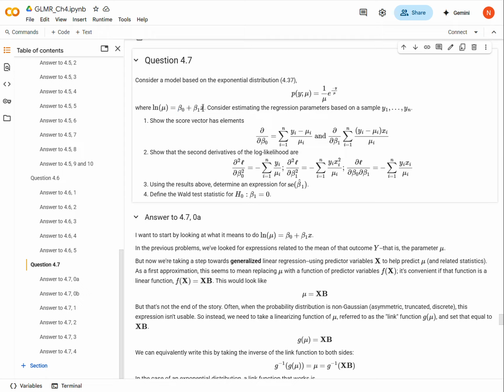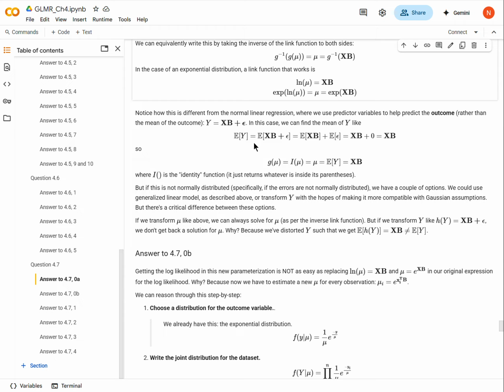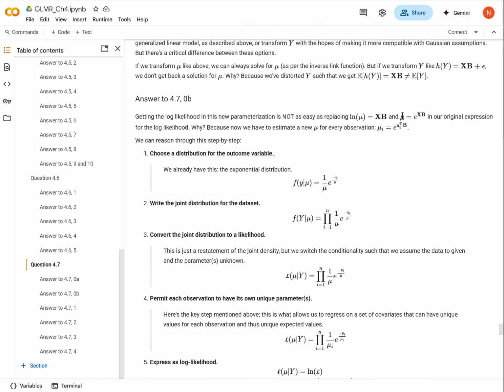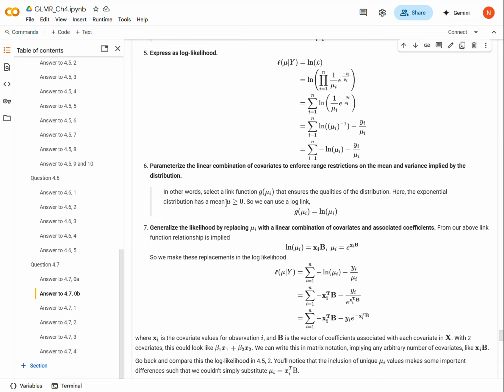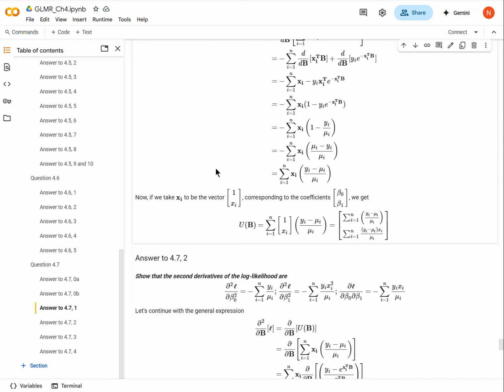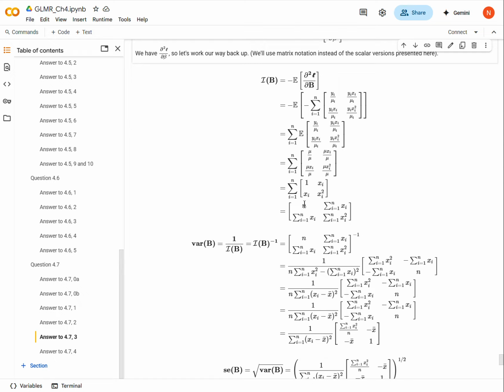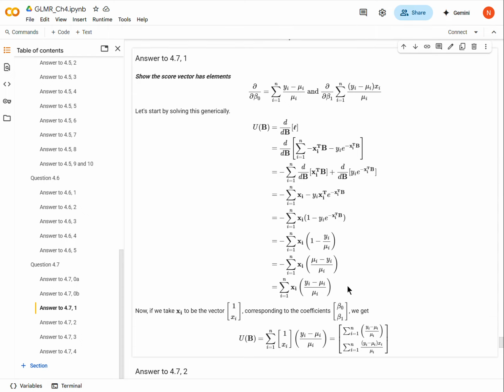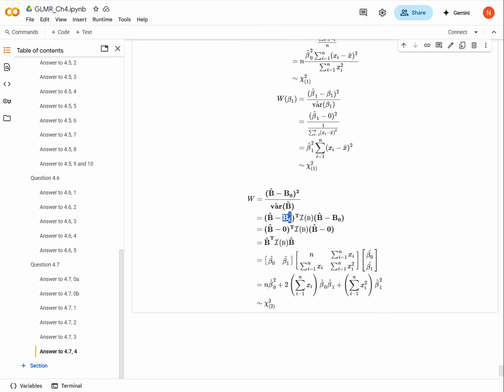Generalized Linear Models w/ Examples in R, Solution to Problem 4.7 | parameterizing GLMs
Question 4.7:
Consider a model based on the exponential distribution (4.37),
p(y;μ)=1μe−yμ
where  ln(μ)=β0+β1x . Consider estimating the regression parameters based on a sample  y1,...,yn .

Show the score vector has elements
∂∂β0=∑i=1nyi−μiμi and ∂∂β1∑i=1n(yi−μi)xiμi
Show that the second derivatives of the log-likelihood are
∂2𝓵∂β20=−∑i=1nyiμi; ∂2𝓵∂β21=−∑i=1nyix2iμi; ∂𝓵∂β0∂β1=−∑i=1nyixiμi
Using the results above, determine an expression for  se(β^1) .
Define the Wald test statistic for  H0:β1=0 .

Use R to plot the likelihood function for the randomly generated data from  μ=0.75  to  μ=1.25 . Use vertical lines to show the location of  μ^  and  μ0=1 .
Test the hypothesis  H0:μ=1  using the Wald, score and likelihood ratio statistics developed in Problem 4.5.
Plot the Wald, score and likelihood ratio test statistics against possible values of  μ . Use a horizontal line to show the location of the critical value of  χ21 . Compare the values of the test statistics for various values of  μ^ .
Find the standard error of  μ^ .
Find a 95% confidence interval for  μ  using the Wald statistic.